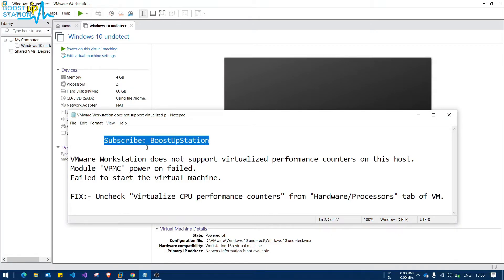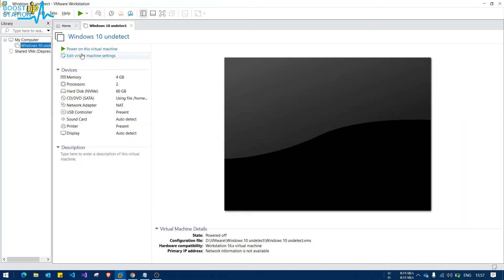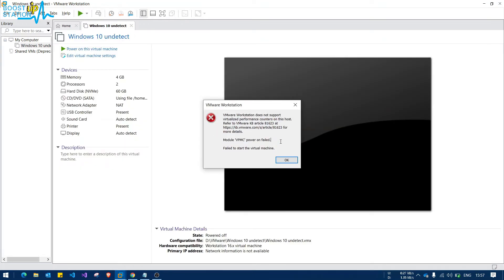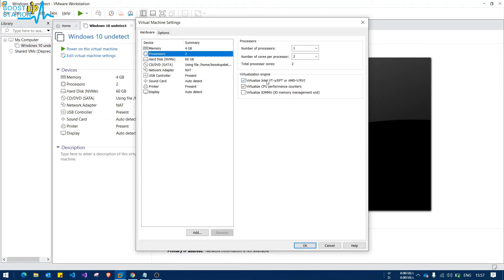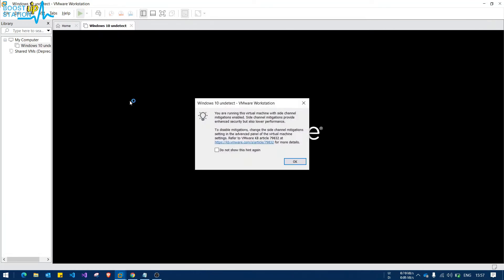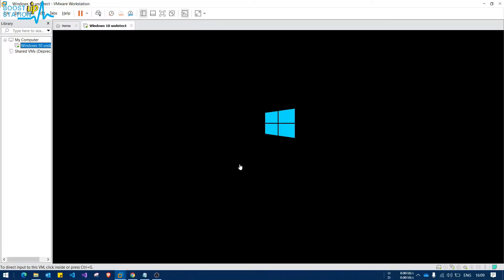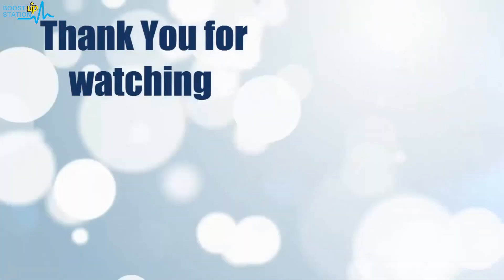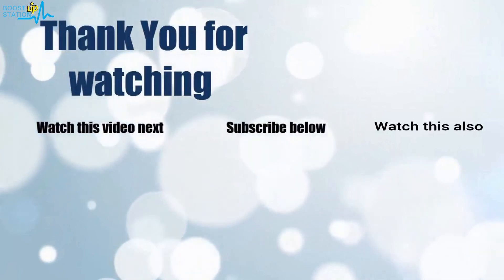VMware Workstation does not support virtualized performance counters on this host | VPMC power fail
VMware Workstation does not support nested virtualization on this host | Module 'VPMC' power on failed | VMware Workstation Failed to start the virtual machine.

FIX:-
Uncheck "Virtualize Intel VT-x/EPT or AMD-V/RVI" from "Hardware/Processors" tab of VM.